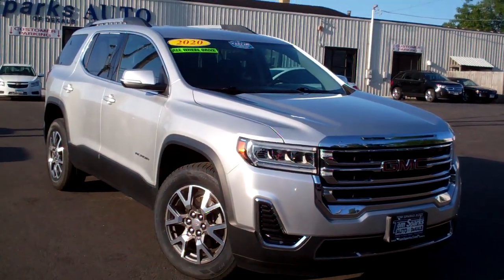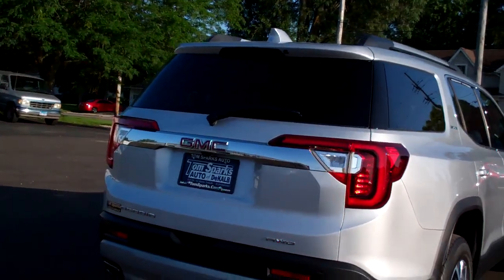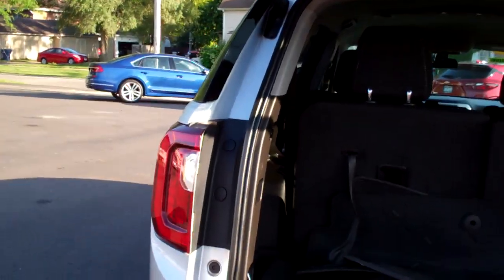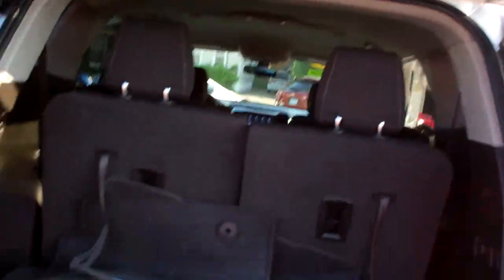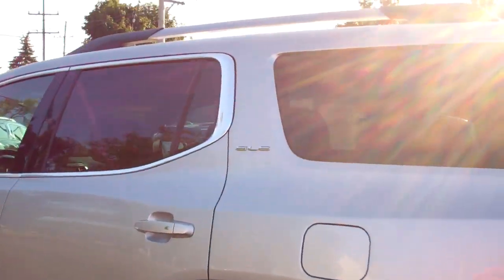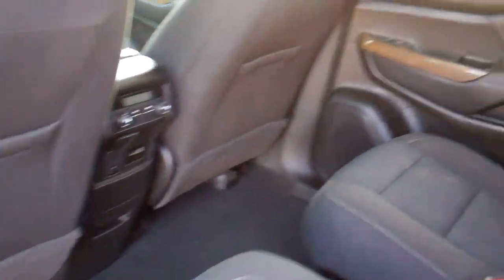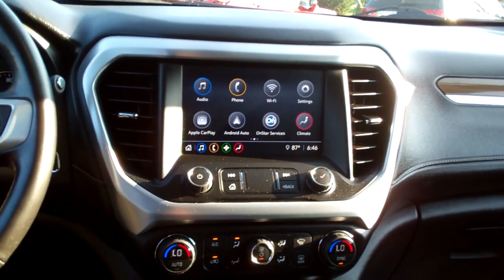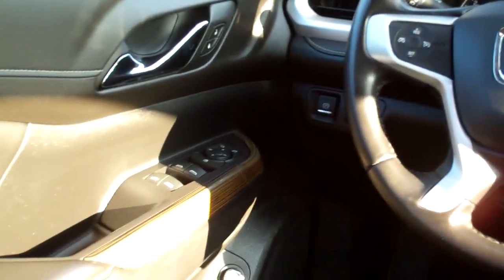2020 GMC Acadia SLE AWD DeKalb IL Near Kirkland IL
EQUIPPED WITH; AWD, THIRD ROW SEATING, DRIVER CONFIDENCE PACKAGE, POWER LIFTGATE, QUAD SEATING, REMOTE STREET, HEATED SEATS, KEYLESS ENTRY/START, CLEAN CARFAX, AND MORE. CONTACT BRAD FOR AVAILABILITY.